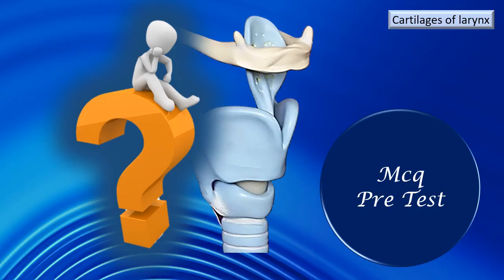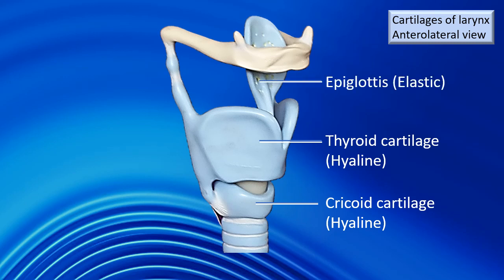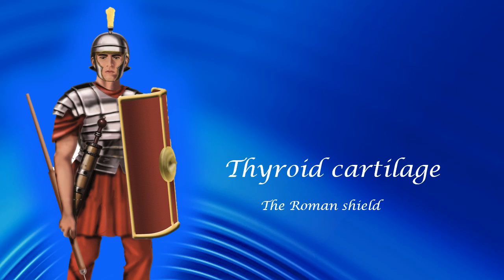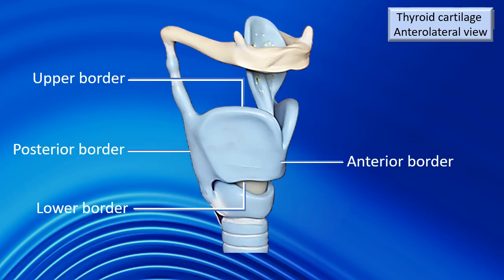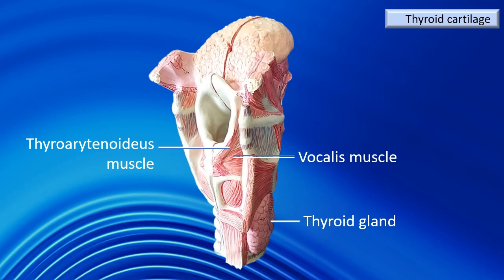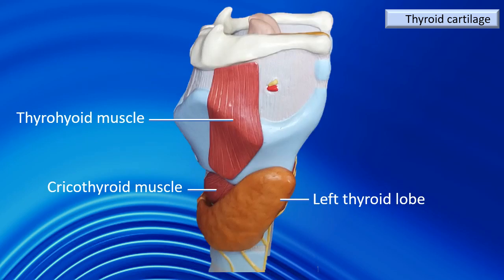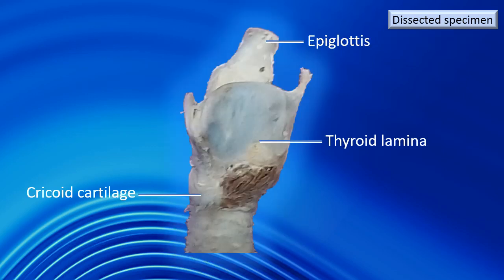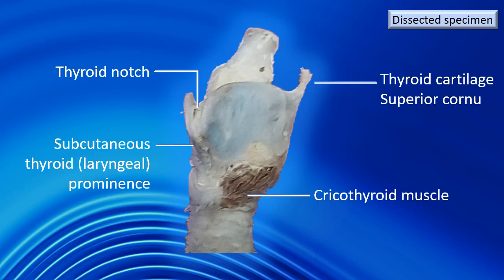Larynx 1 The thyroid cartilage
An introductory video on the gross anatomy of the larynx. The cartilage skeleton is identified. The thyroid cartilage is covered in detail.